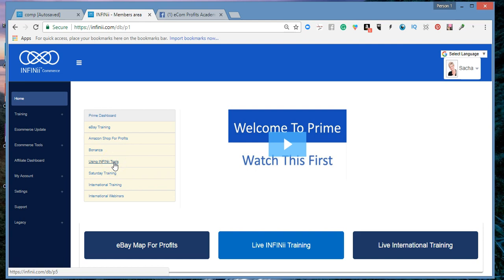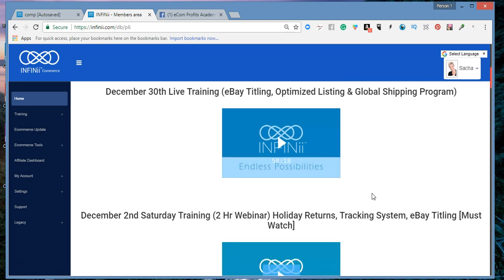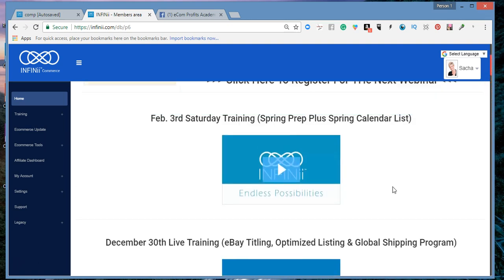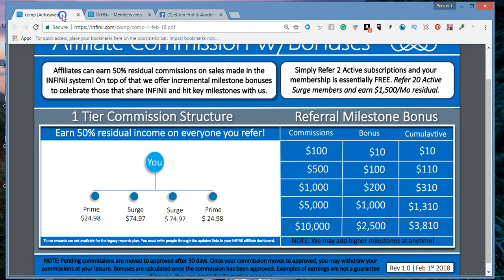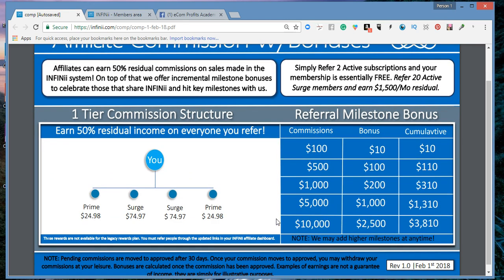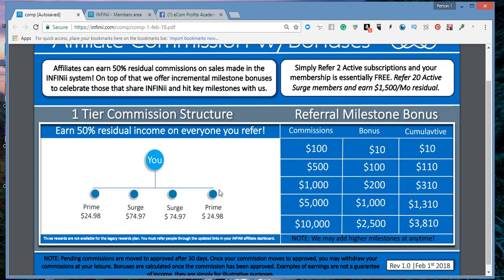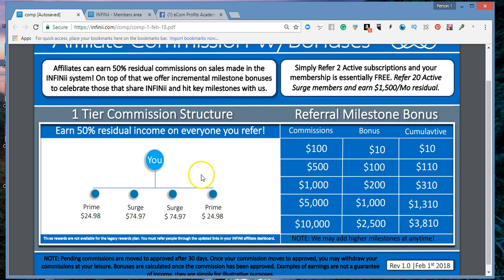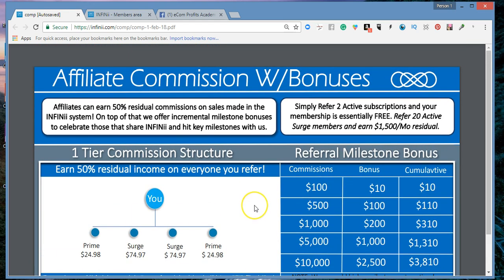How To Get Free Infinii Membership 2018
Amazon & eBay Dropshipping Training  Ebay Lister Research Tool & Tracker Included

Live interactive training with 24/7 support

The video shows you what you get inside the training and how to get the training & tools for free

Thank you for viewing my video on How To Get Free Infinii Membership